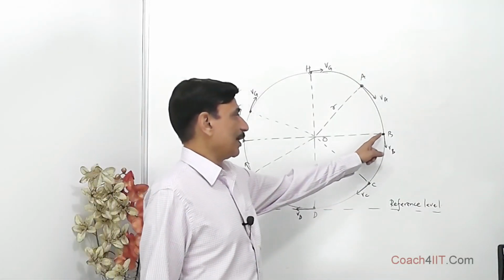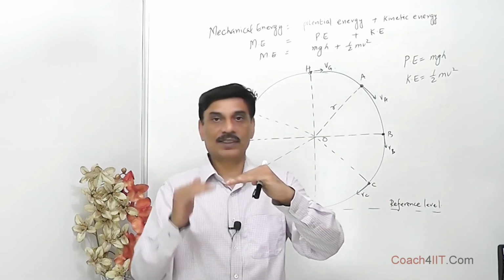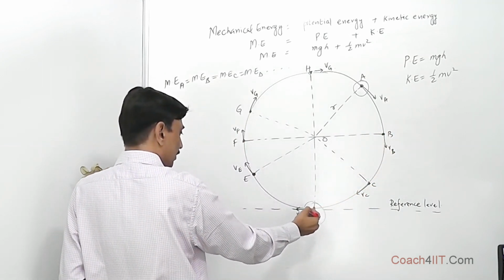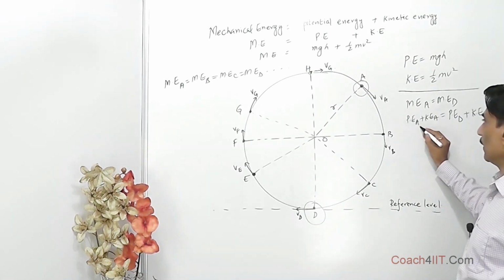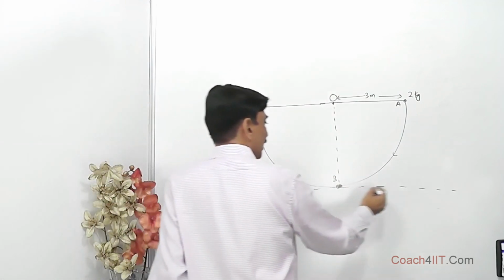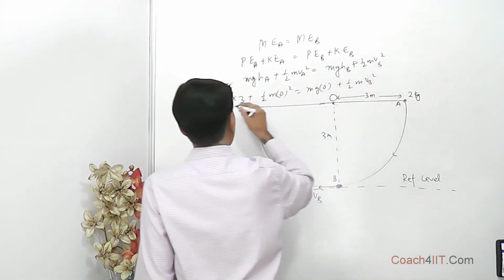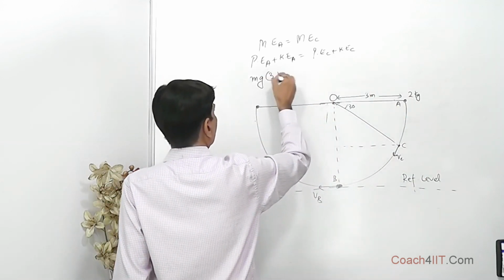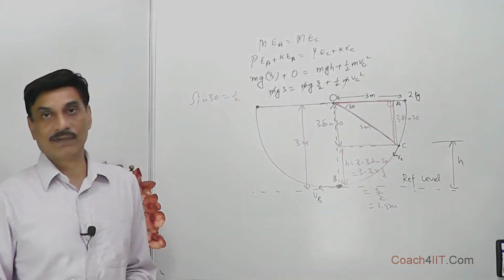4. Motion in a Vertical Circle - How to use conservation of mechanical energy